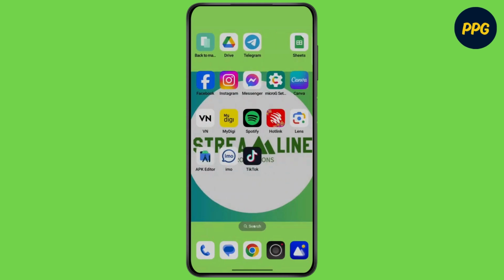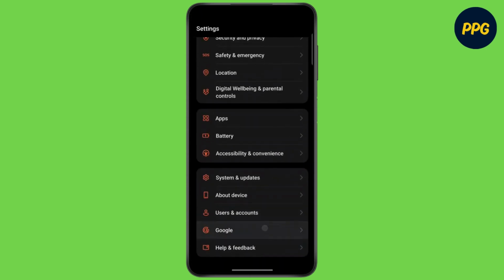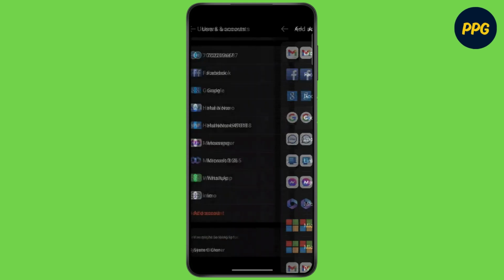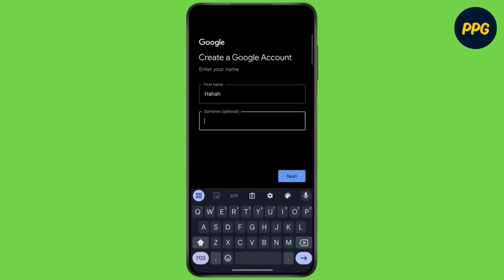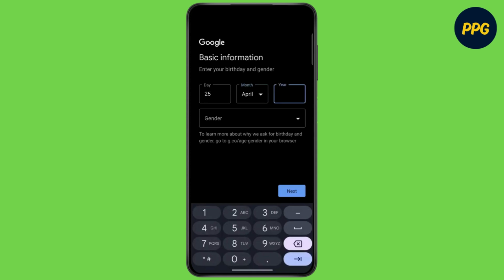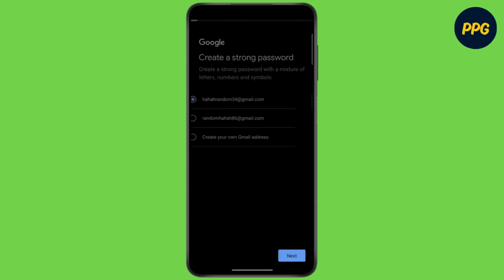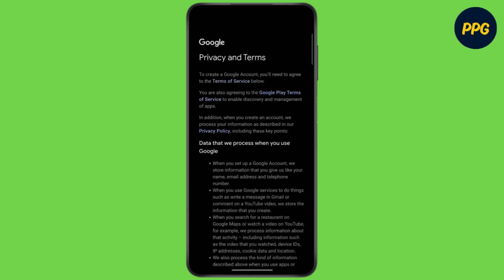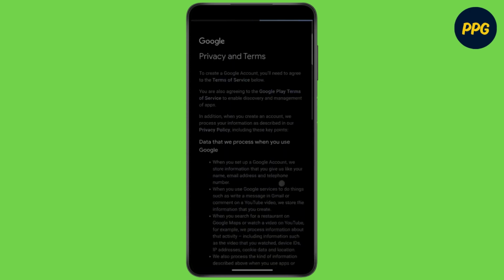How To Create Gmail Account Without Phone Number ?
Hello Guys,

Welcome to our step-by-step guide on "How To Create Gmail Account Without Phone Number"! If you're looking to sign up for a Gmail account but want to bypass the phone number verification, this video is for you. We'll walk you through the process of creating a Gmail account without the need for a phone number, while also highlighting tips and tricks to ensure your Gmail account setup is smooth and secure. Whether you're concerned about privacy or simply prefer not to provide your phone number, we've got you covered.

In this video, you will learn:

Can you create a Gmail account without phone verification?
Tips for signing up for Gmail without using your phone number
How to skip phone number during Gmail account creation
Step-by-step guide on Gmail account creation without phone